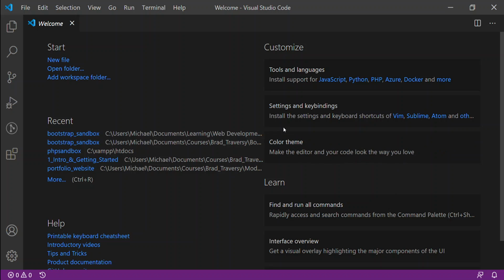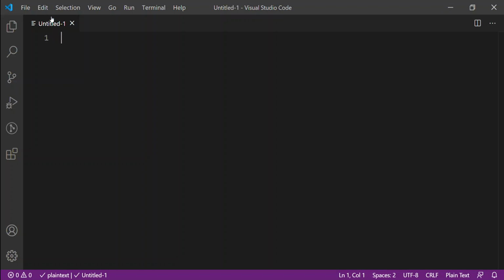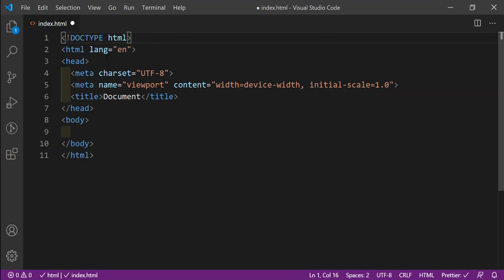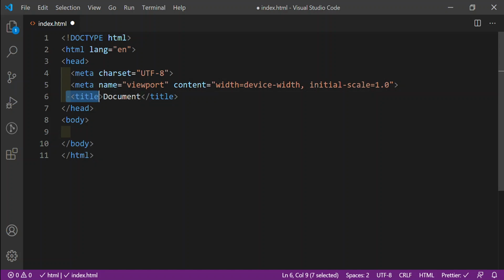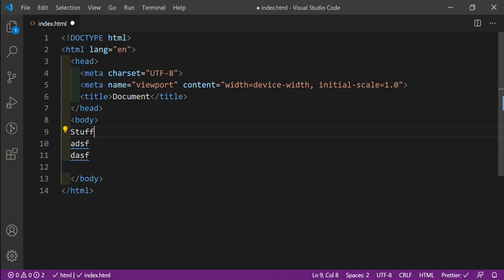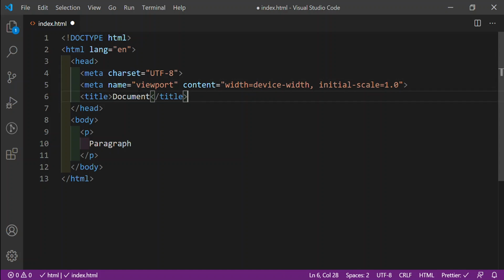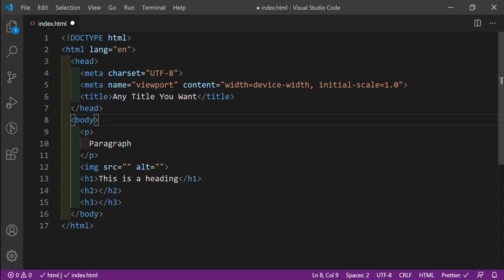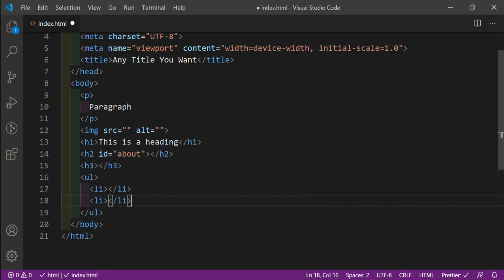Learn to Code a Website - HTML Basics 1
Come learn to code your own website!